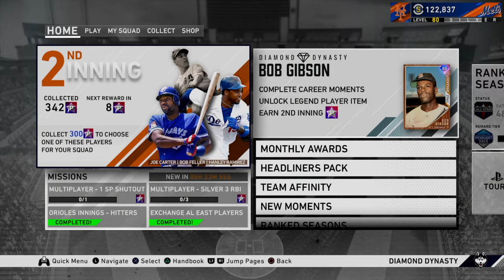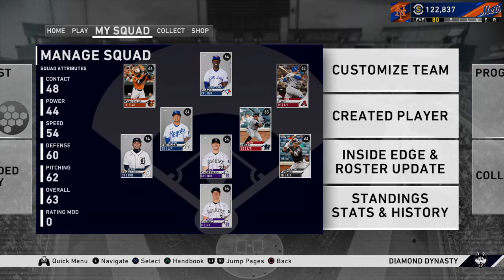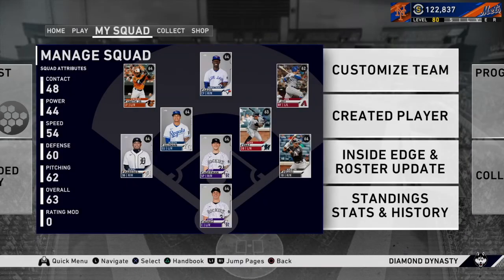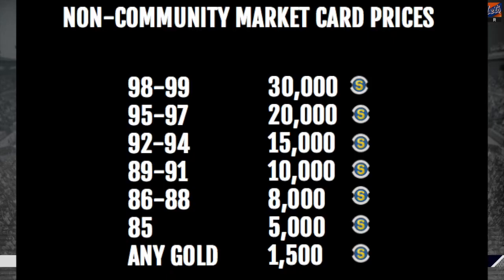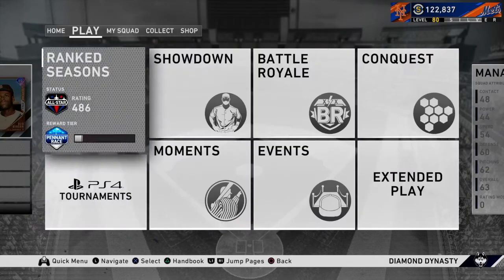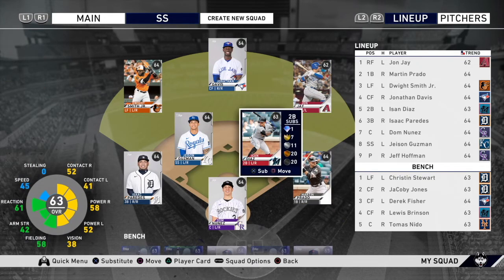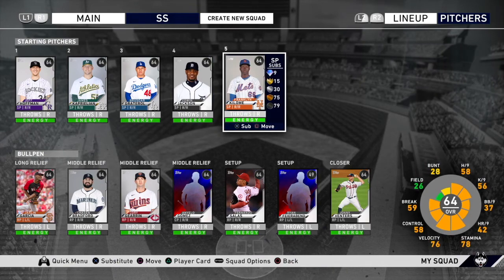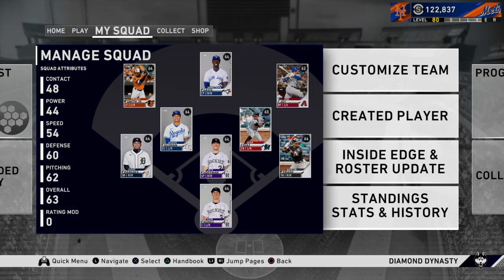WELCOME TO STUBS SQUAD | MLB The Show 20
Welcome in to our brand new Diamond Dynasty series here on MLB The Show 20. Today we Debut STUBS SQAUD

NEW VIDEOS MONDAY-SATURDAY AT 5 PM EST.